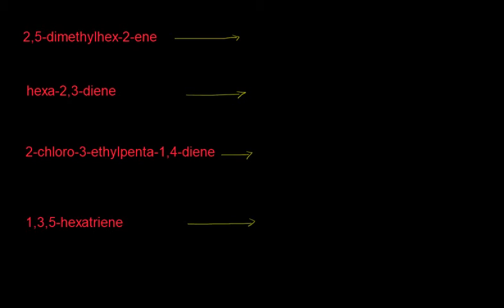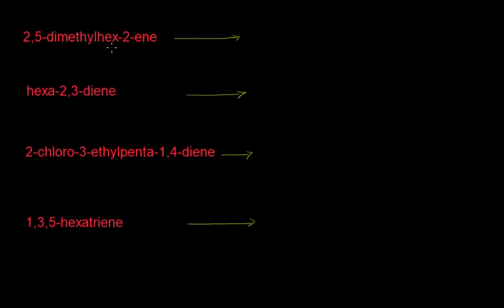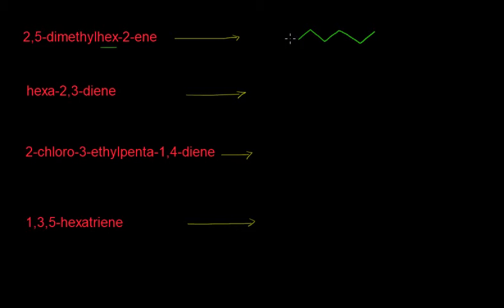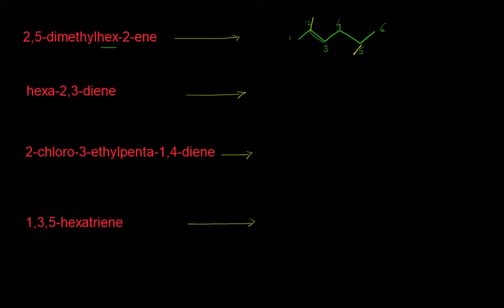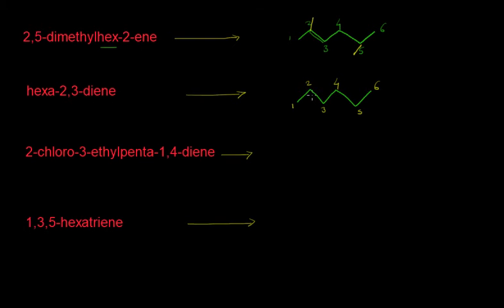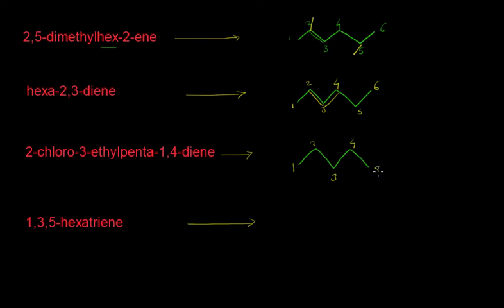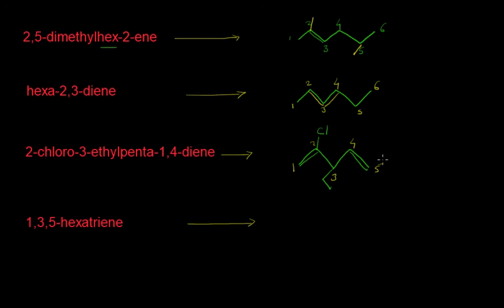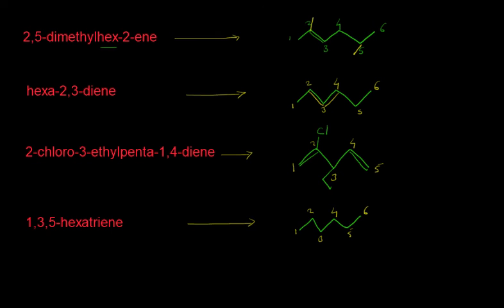IUPAC naming and structure of alkenes